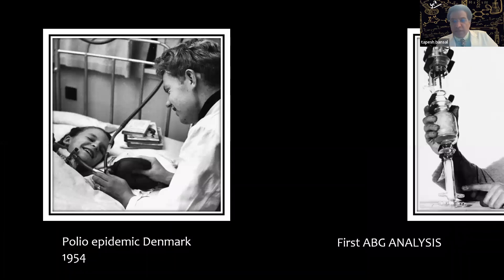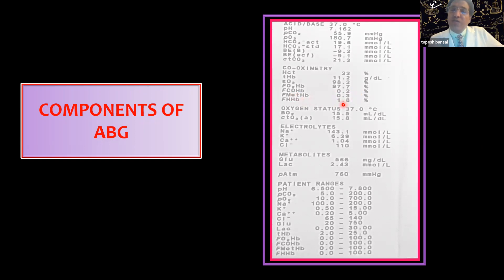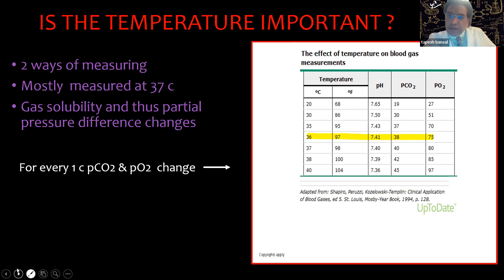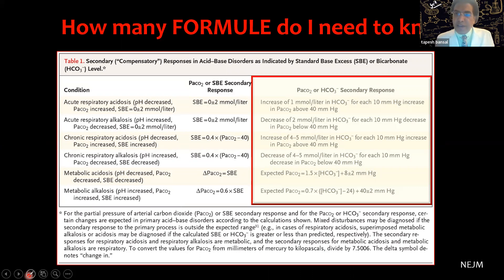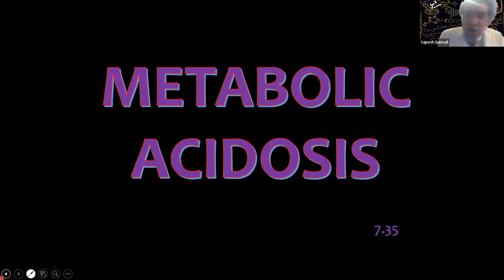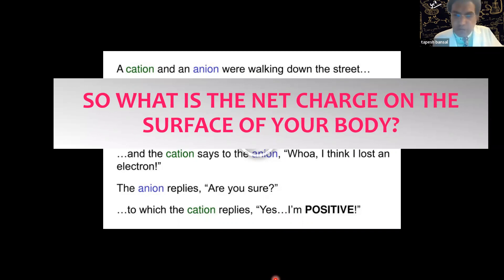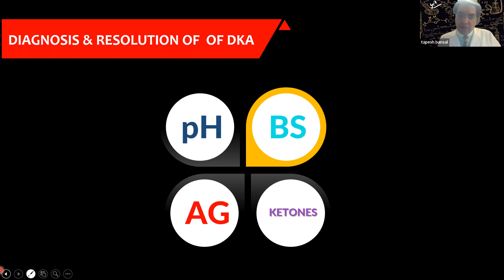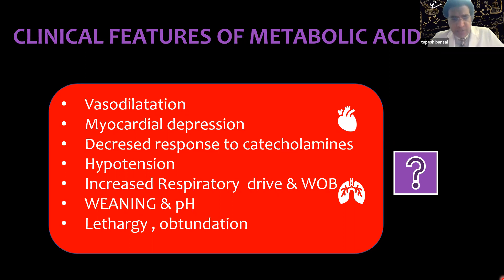ACIDOSIS & ALKALOSIS /ABG - dr# tapesh bansal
00:00:00 intro
00:19:26  pH of blood
00:35:28 base excess , hco3 ( standard and actual )
00:51:37  metabolic acidosis
01:27:13 metabolic alkalosis
01:38:07 respiratory acidosis and alkalosis
01:57: 50 key points